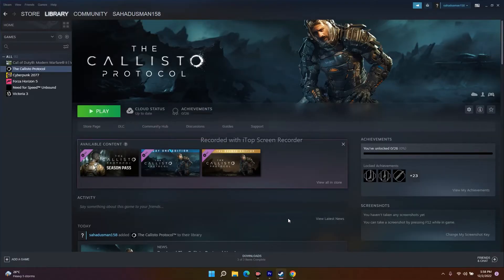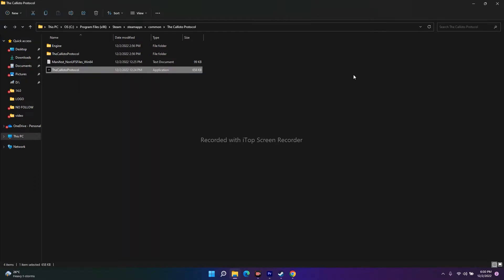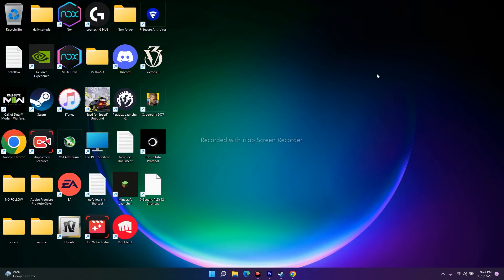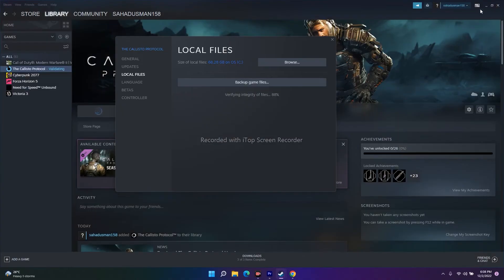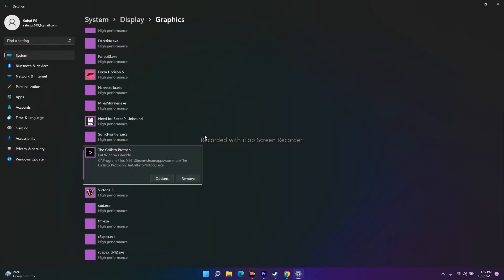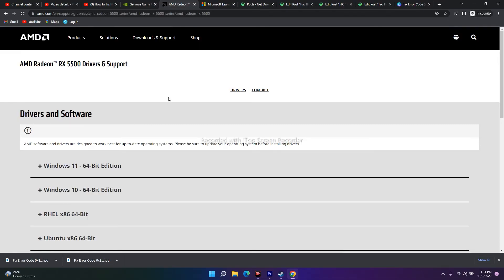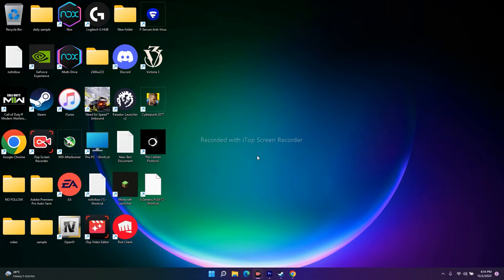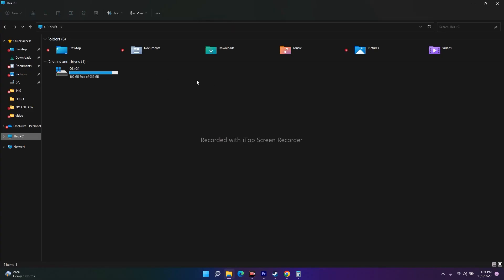How to Fix Callisto Protocol Crashing,Not Launching,Stuttering,Freezing and Black Screen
The Callisto Protocol is a survival horror video game developed by Striking Distance Studios and published by Krafton. It was released on December 2, 2022 and is directed by Glen Schofield, who had previously co-created the Dead Space series. The game is now available for the PlayStation 5, PlayStation 4, Xbox One, Xbox Series X and Series S, and Microsoft Windows. After the release, multiple reports claim that the Callisto Protocol keeps crashing on startup on the PC.

Well, if you're also one of the victims of the same issue at your end, that means you're not alone. Luckily, we've provided you with some possible workarounds to help fix the issue. If we talk about the startup crashing or the game not launching issue with the PC games, plenty of titles encounter crashes, lags, stutters, graphical glitches, framerate drops, and more, most of the time frustrating a lot for a player.

Why is Callisto Protocol Crashing?

The chances are high that, somehow, the startup crashing issue is appearing to you with the specific title because there may be some temporary glitches, issues with the game files, or even issues with your computer. Now, issues with the game files or the PC software/hardware comes into the light for most PC gamers because there are multiple possible reasons can happen that can eventually trigger the crashing issue at any time.
So, unfortunately, you really can't deal with them unless the specific issue appears to you. Fortunately, you can take a quick look below to ensure which are the possible reasons that you should check properly before getting to any other conclusion.

STEPS IN THE VIDEO :
Restart computer
Delete DX12 File
Origin Games\Need for Speed Unbound\shadercache
Documents\Need For Speed(TM) Unbound\cache
Steamlibrary\steamapps\common\excalibur\shadercache
Delete the save game files (This will result in loss of game progress)
Open the EA app. Then launch the game on Steam
Try launching the game from Origin if you can (Close EA App first)
Allow the game exe file to your antivirus program/Windows Security and Firewall
Roll back graphics driver
Verify game files
Disable Steam Overlay, close all the overlay apps
Run the game on dedicated graphics card
Increase the Virtual Memory:
Update your Windows
Disconnect multiple monitors, unplug all the USB devices, Logitech wheel, joystick.
Try Windowed mode and lower down graphics settings
Uninstall and reinstall the game to the different drive (Try SSD first)

THIS VIDEO ALSO ANSWER FOLLOWINQ QUESTION :
Fix: The Callisto Protocol Keeps Crashing on Startup on PC
Fix: The Callisto Protocol Stuck on loading screen on PC
Fix: The Callisto Protocol Won't Launch or Not Loading on PC
Fix: The Callisto Protocol Low FPS Drops on PC
Fix: The Callisto Protocol Stuttering, Lags, or Freezing constantly
Fix: The Callisto Protocol Black Screen After Startup on PC
FIX: The Callisto Protocol Controller Not Working on PC